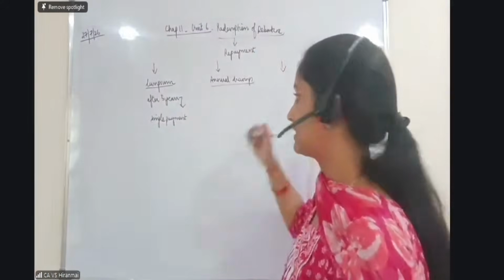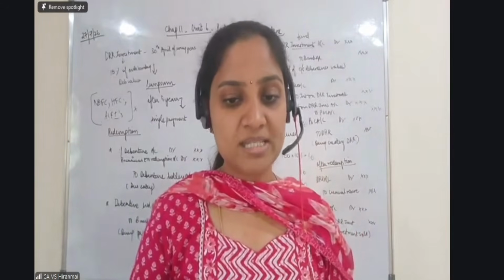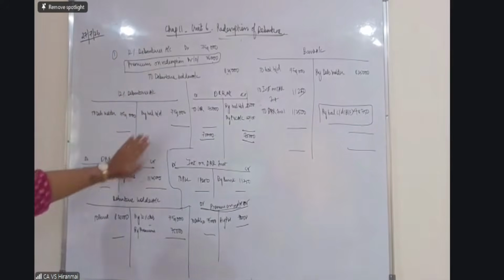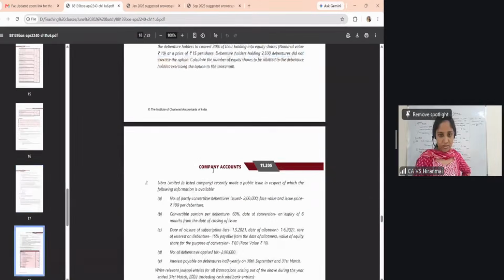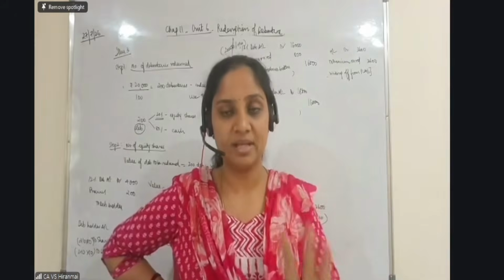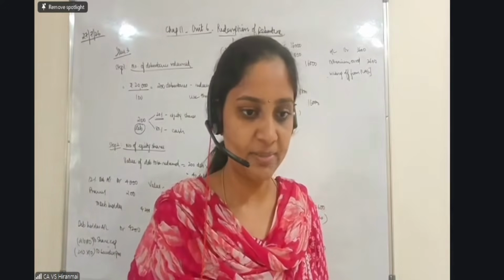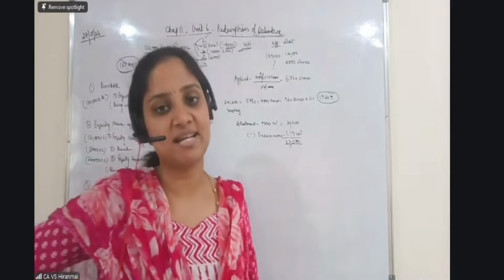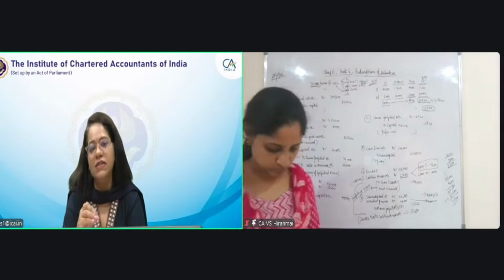Foundation Paper 1: Accounting | Topic: Chapter 11: Company Accounts | Session 1 | 27 July 2026